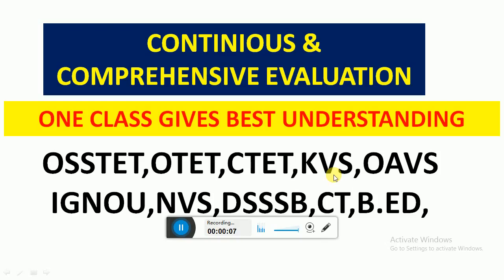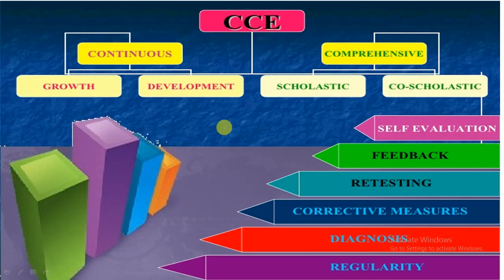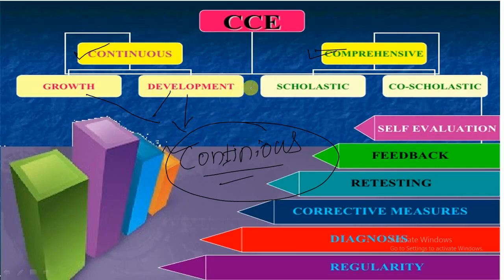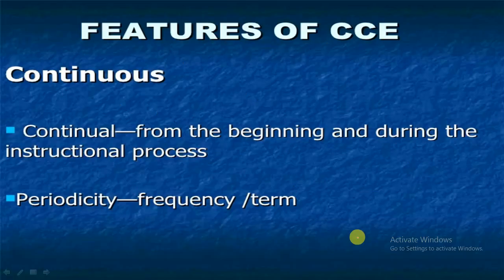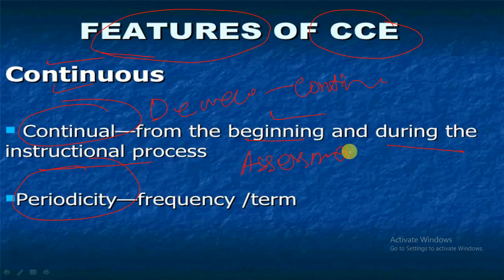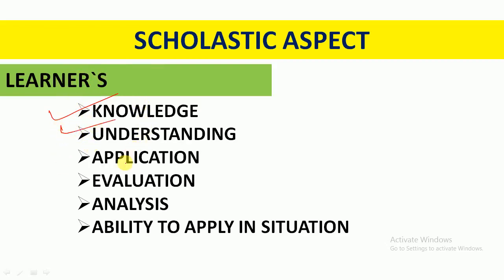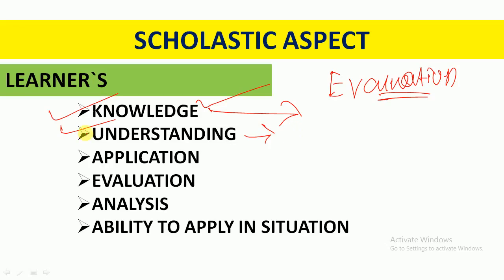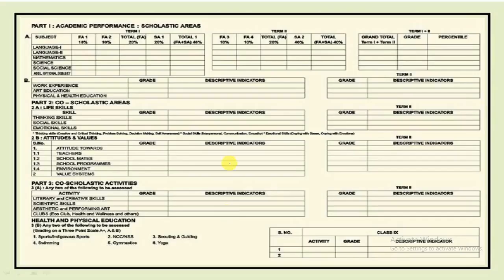Continious & Comprehensive Evaluation (CCE) MTET Paper I & II Other State TET ScholarmatE GS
This SCHOOLMATE ODIA channel is for the aspirants of
IGNOU_B.Ed and OSSSC AND ALSO all teacher education relating exam .

Warm welcome dear,
ScholarmatE  channel for the aspirant teachers or who wants to be a teacher. We have highly educated and talented faculty to serve you as per the current pattern module. We provide coaching for CT,B.ED entrance,IGNOU B.ED ,OTET, CTET, OSSTET AND OSSSC . We teach General Knowledge, General Awareness, Teaching Aptitude,Mathematics,science,Current Affairs,as well as Computer theory.

We always try to serve better and give you 100 percent satisfaction in learning.

Hope you keep your supporting by SUBSCRIBEN our channel and  give us a chance to serve you better.

hope you love this channel and give support to us.